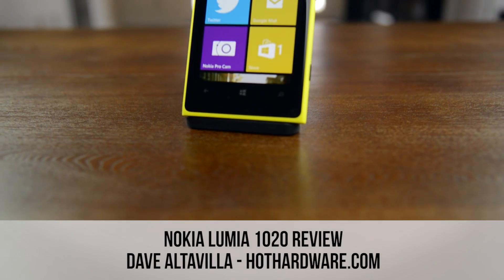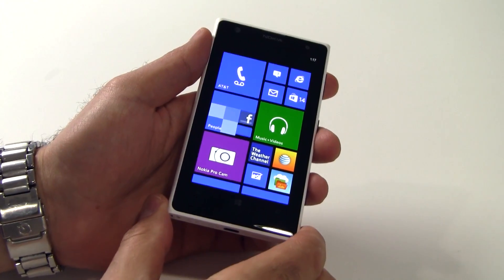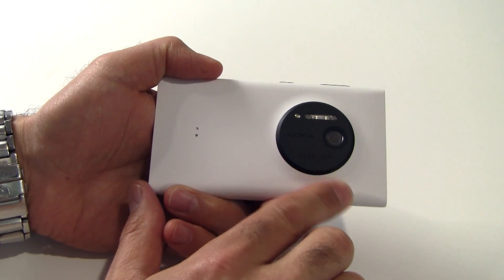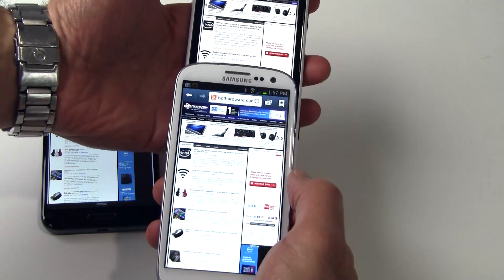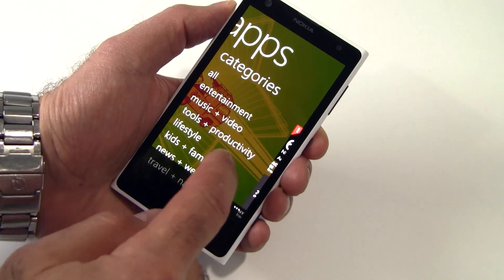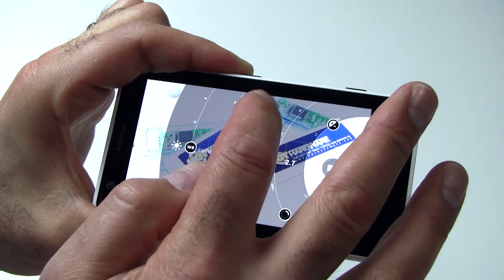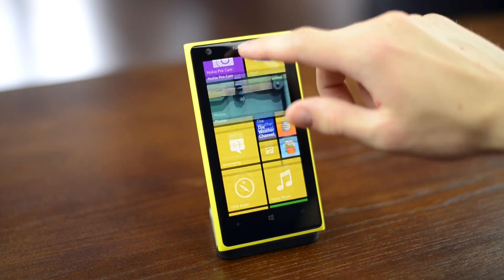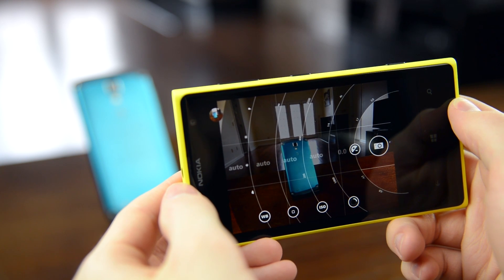Nokia Lumia 1020 Review - HotHardware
- Today we're taking a look at the Nokia Lumia 1020 Windows Phone.  This new smartphone sports a 41 megapixel HD camera with Nokia PureView technology, floating optical image stabilization and a Carl Zeiss lens.  With an MSRP of $299 currently on AT&T's network, it's powered by a dual core Qualcomm Snapdragon processor at 1.5GHz, 2GB of RAM and 32GB of on board storage.